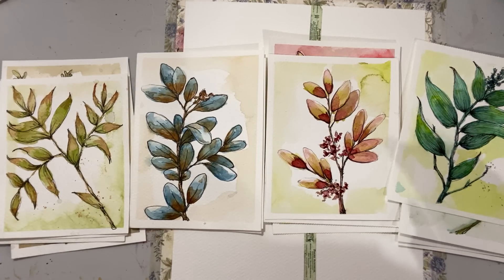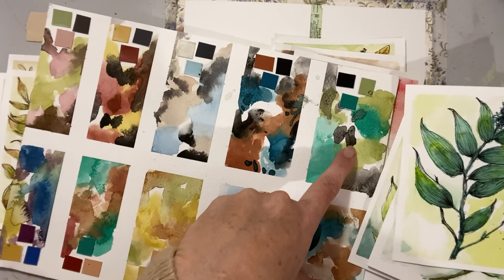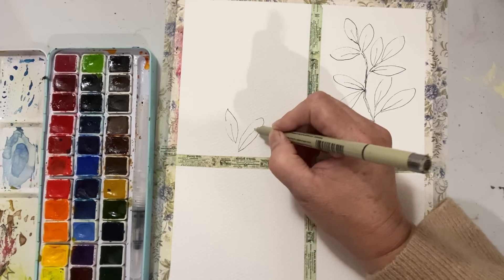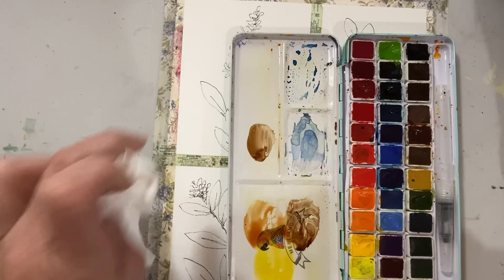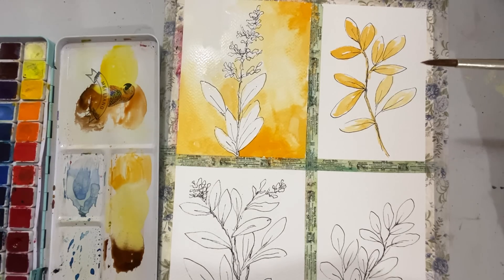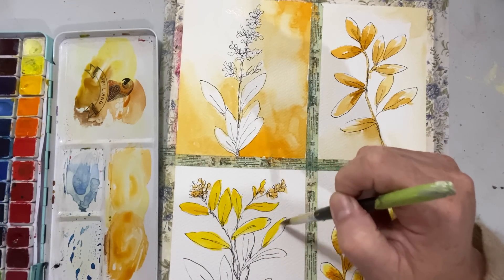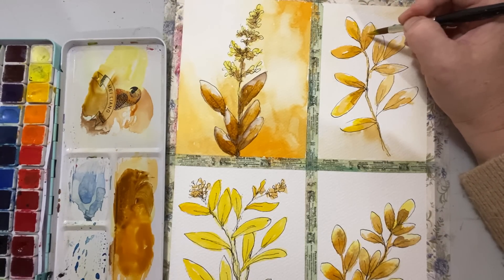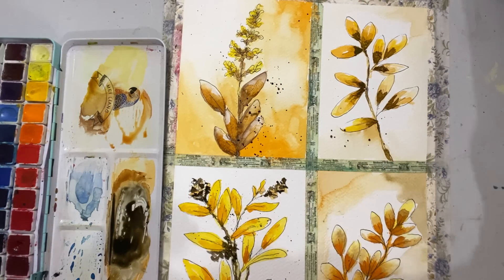Exploring watercolour colour combinations.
Hello Everyone,

Welcome to the Creative Cove. My name is Michele I am the creator behind this channel.

I love to play with all different mediums and todays video is playing with watercolour. Sometimes I find it challenging to come up with colour combinations. I gravitate to the same colours schemes. I like to discover ways to find new colour collections. This video explores a way to do so. I hope this gives you some ideas and inspiration to explore new colours in your collection.

Happy Crafting!

Etsy store
thecreativecoveCA